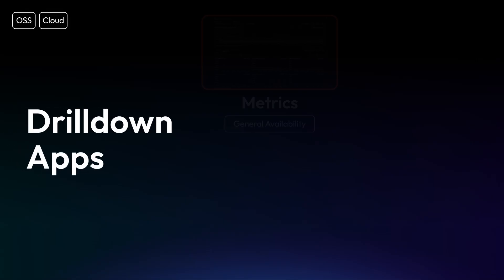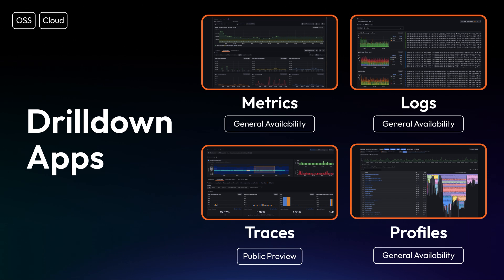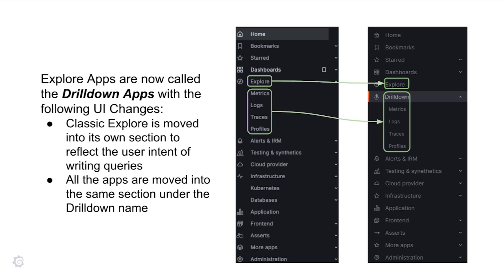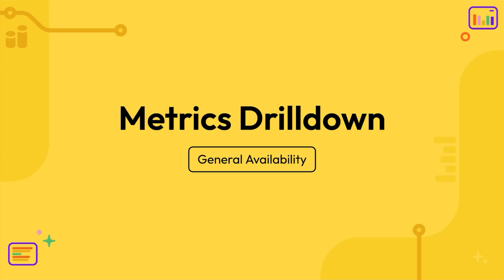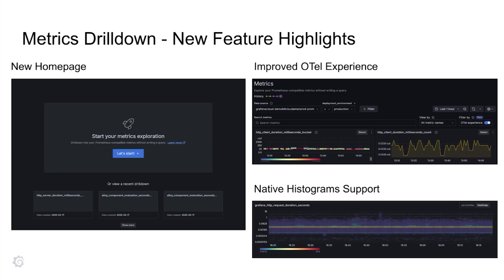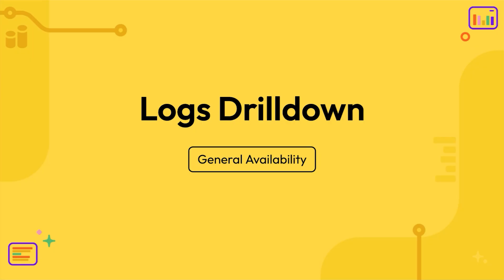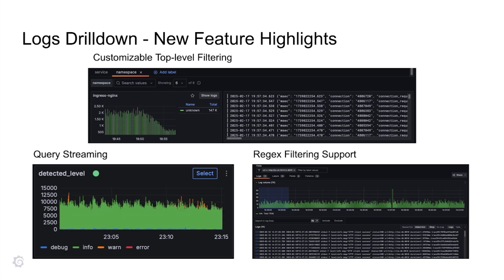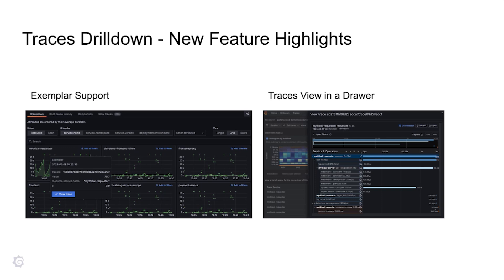Drilldown apps: An improved queryless experience for faster insights into your observability data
See how we're improving the apps to help you quickly get insights into your logs, metrics, traces, and profiles, and find out why we changed the name from Explore apps to Drilldown.